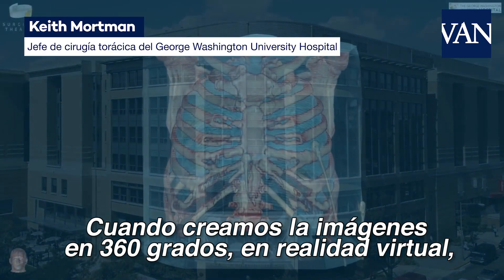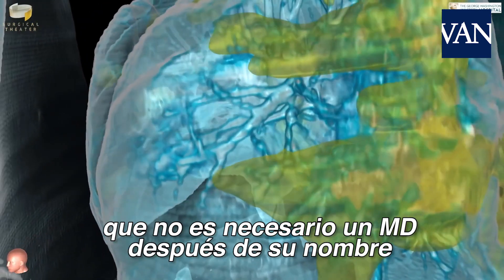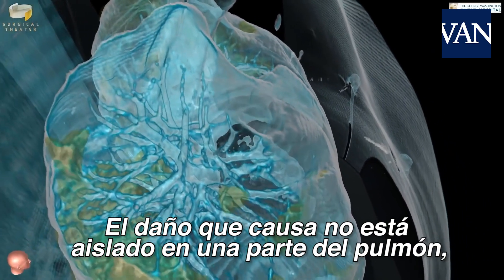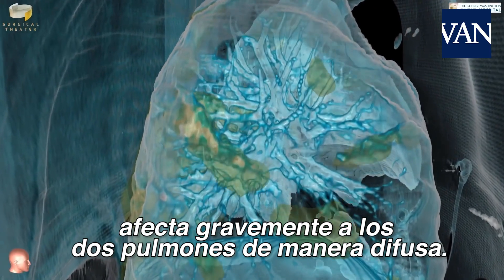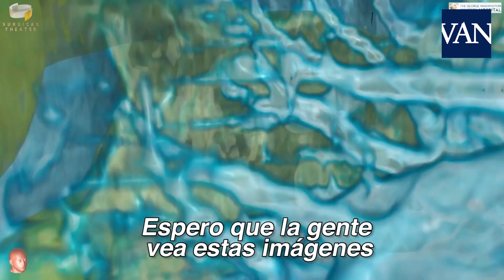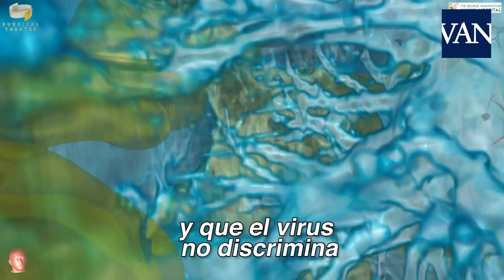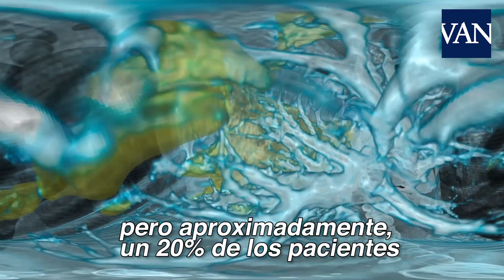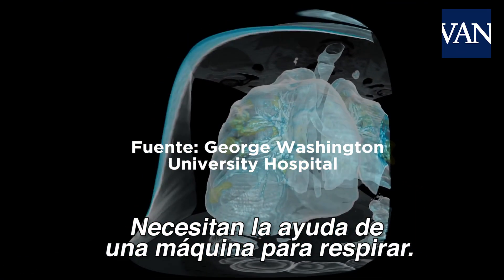El vídeo que muestra cómo actúa la Covid-19 en los pulmones de un enfermo grave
Fuente:
 George Washington University Hospital

Este vídeo ha sido publicado en el contexto del diario LaVanguardia.com